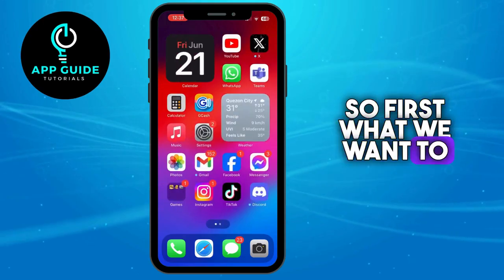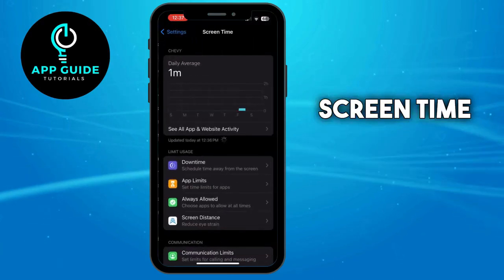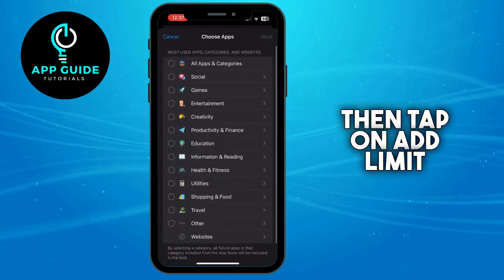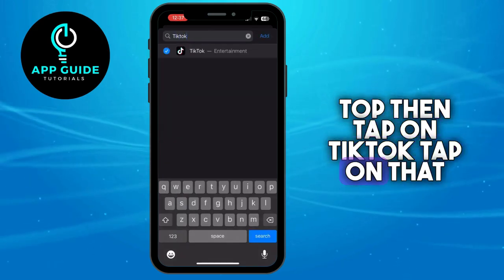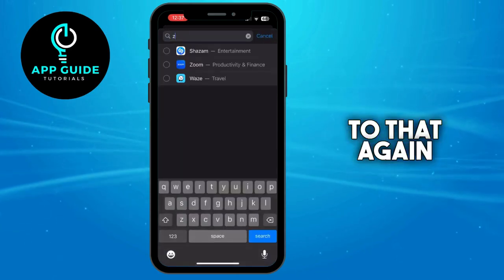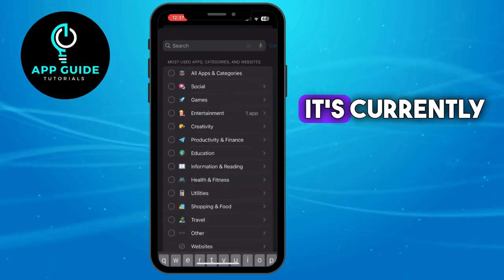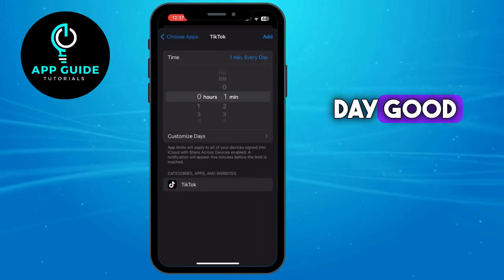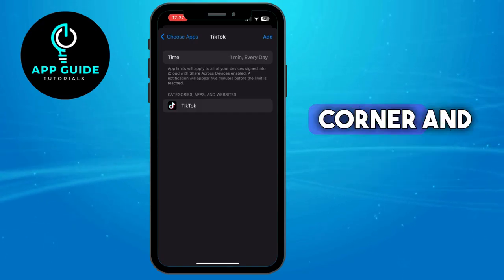How to Lock TikTok App on iPhone | iPhone Tutorial (2027)